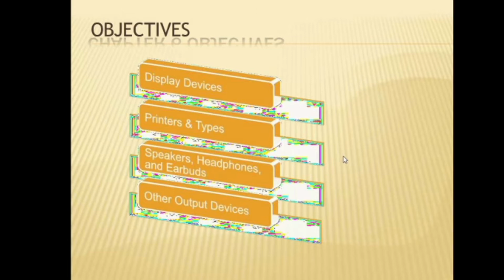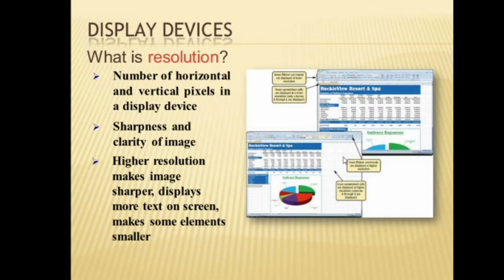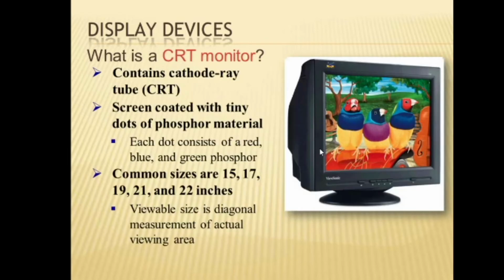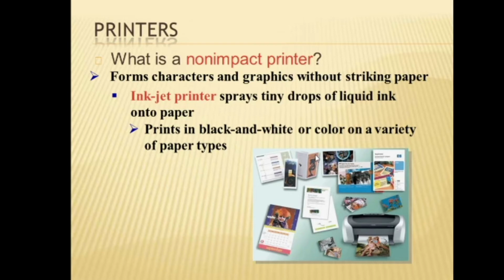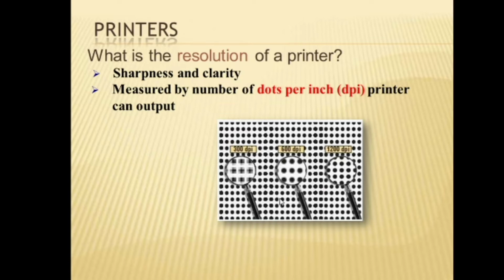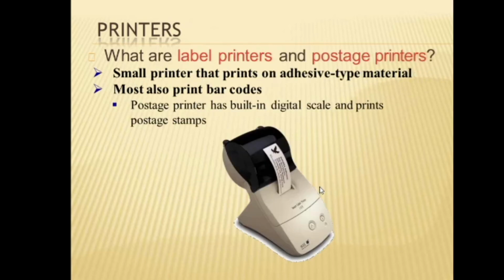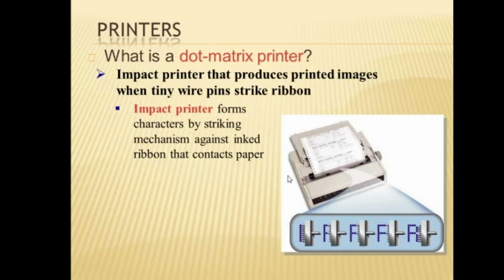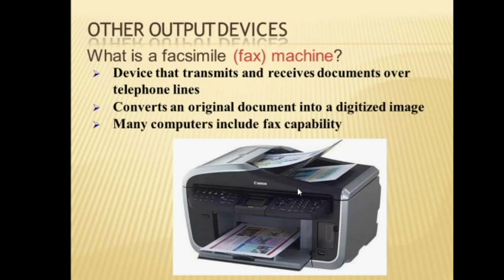11 th computer sci output devices chapter 1